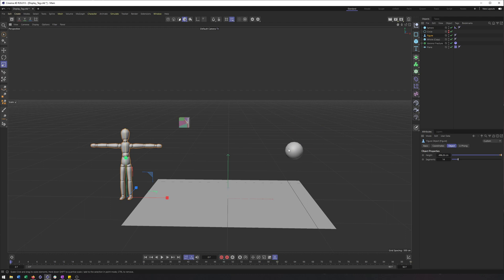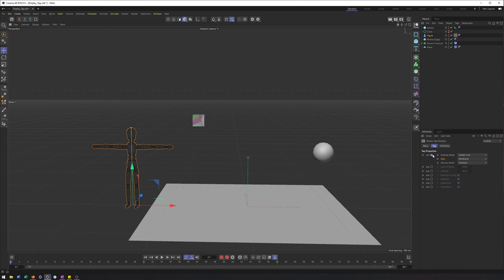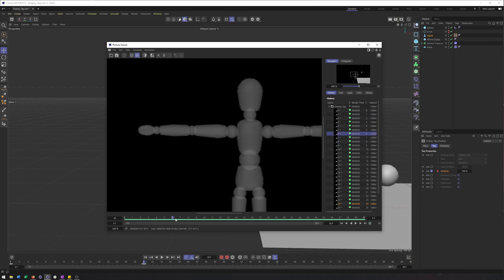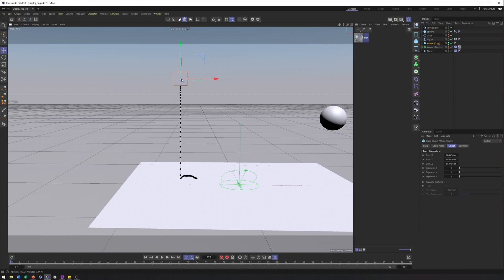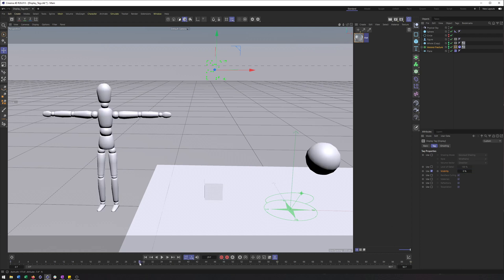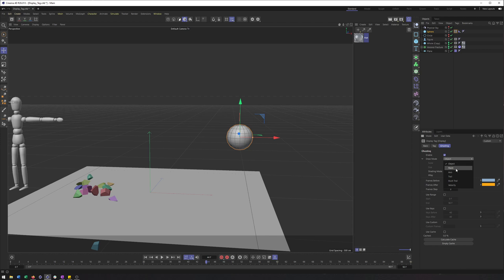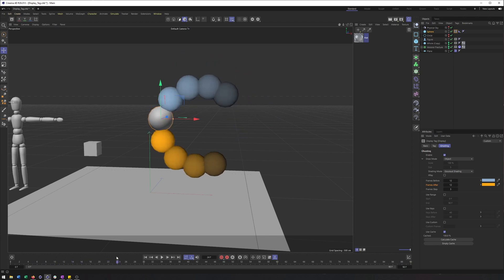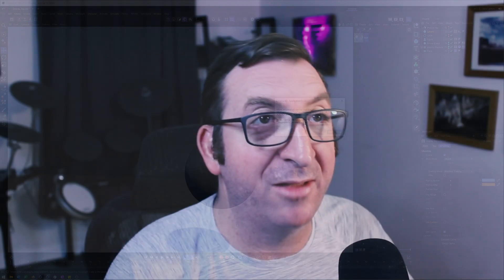Cinema 4d S26: Display Tag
This video takes a look at how you can animate the visibility of an object, add ghosting, and change the display mode of objects using the Display Tag.